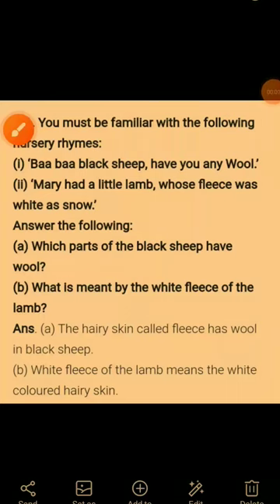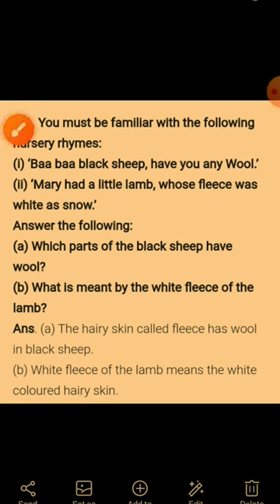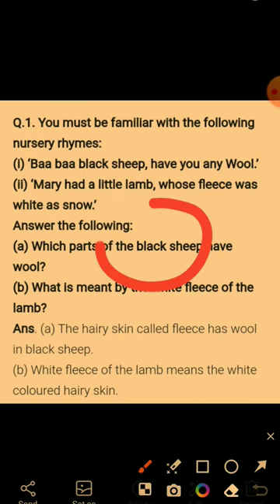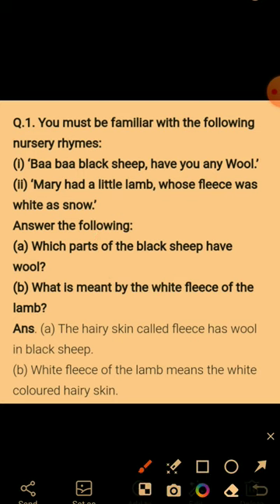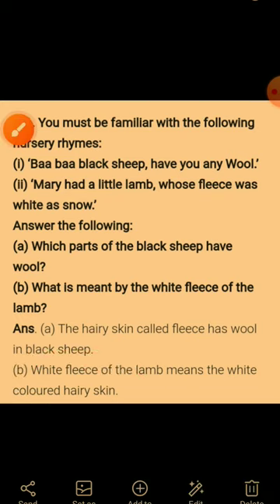(a) Which parts of the black sheep have wool? (b) What is meant by the white fleece of the lamb?